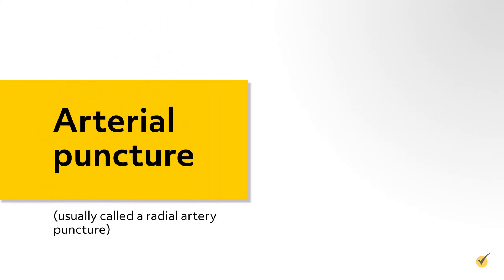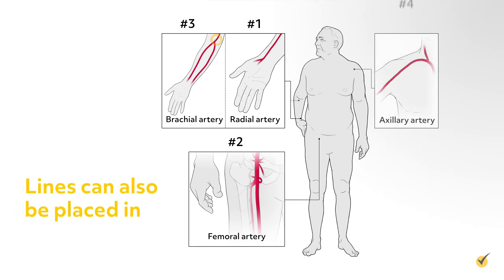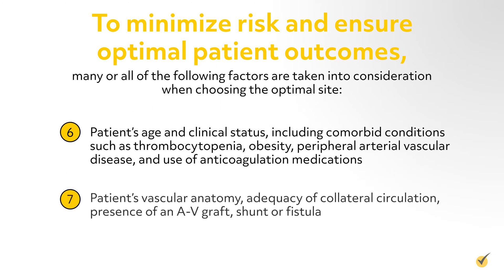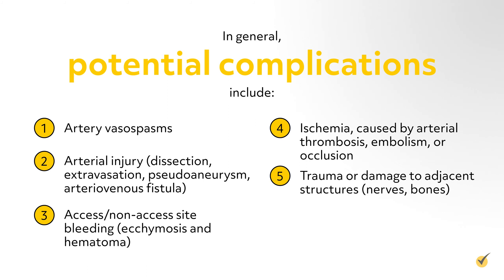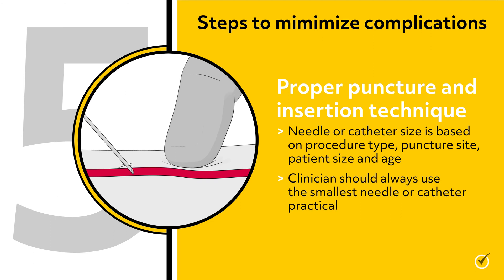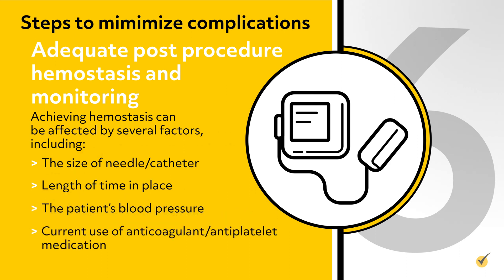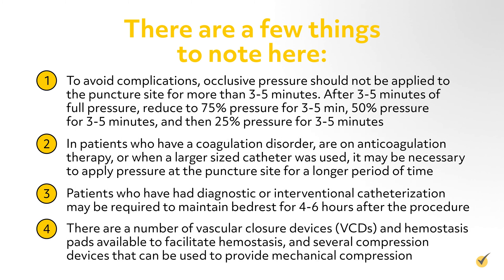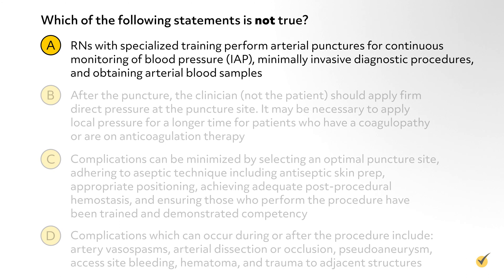Arterial Punctures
Hi, and welcome to this video on arterial punctures! In this video, we will be looking at the overall process and the dos and don’ts when it comes to arterial punctures.